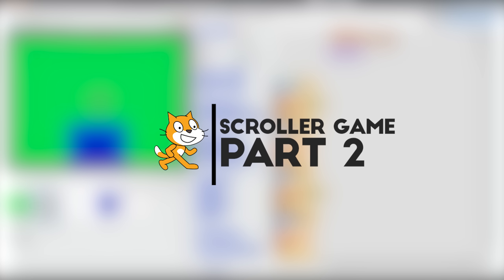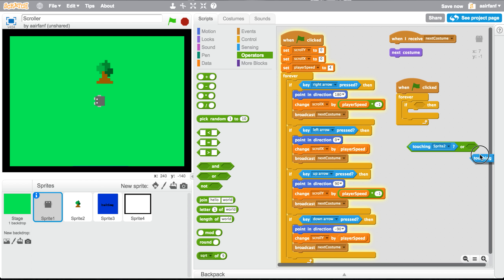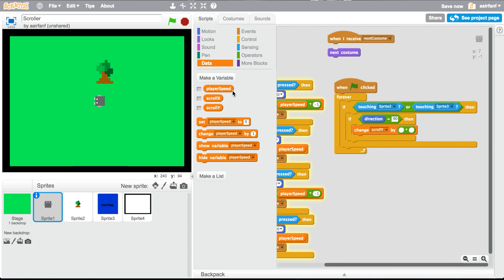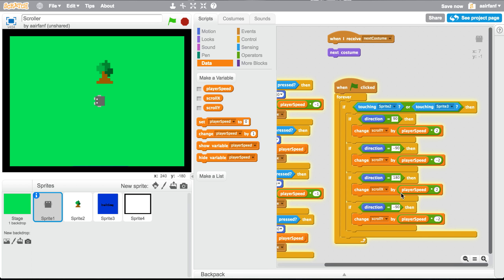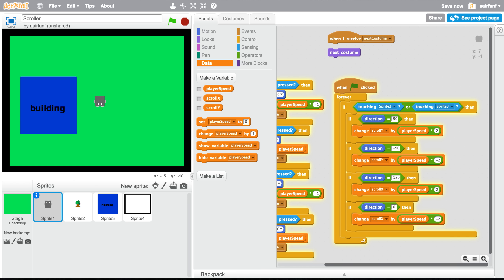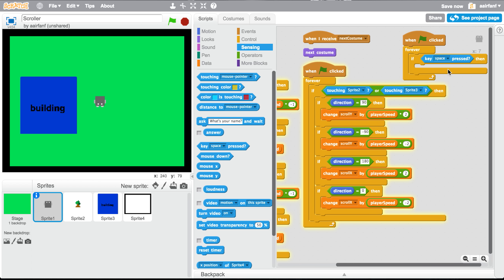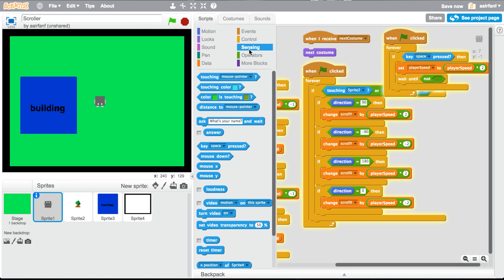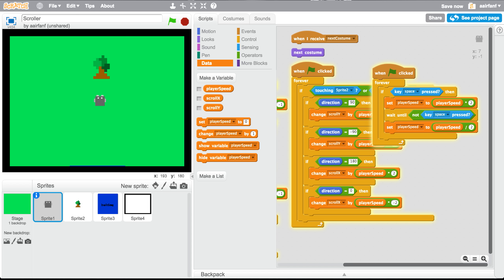Scratch Tutorial: How to make an amazing scroller game! (Part 2)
Watch to create an awesome, basic, and epic Scroller Game!
Tell me if I should do a part 2 :D
But WAIT... There’s more! ↓